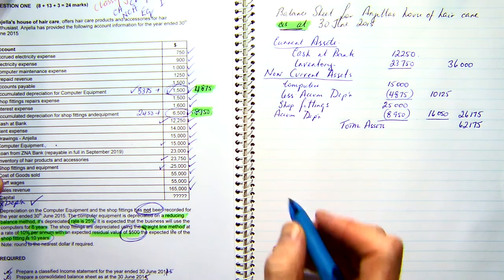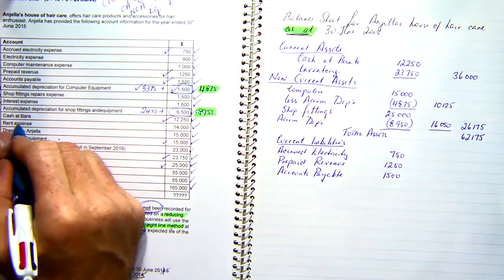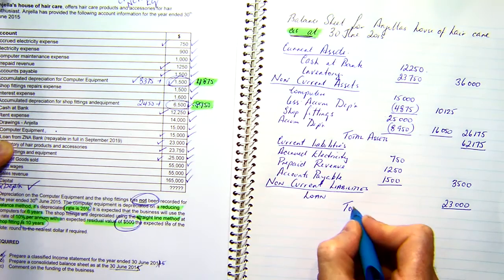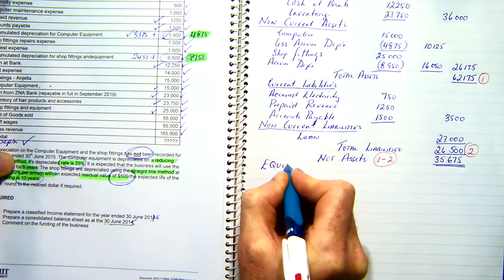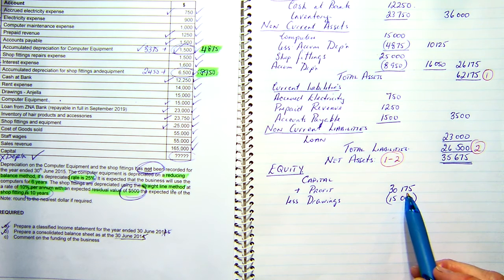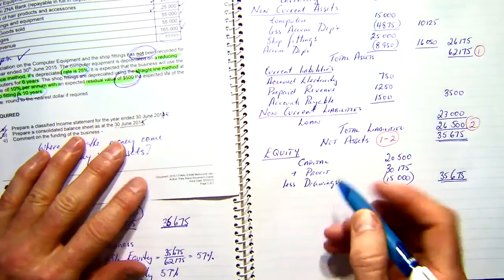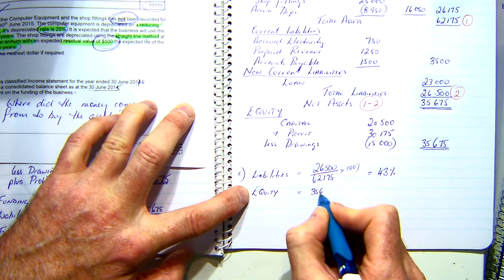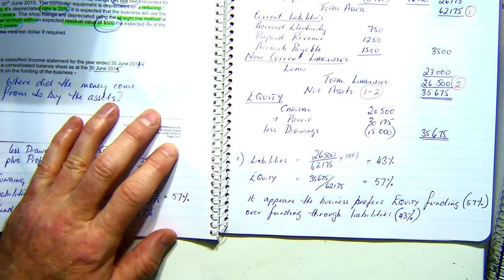2015 1 Q1 3 Balance sheet